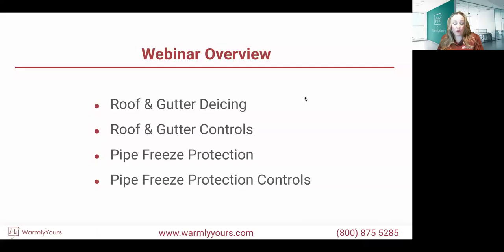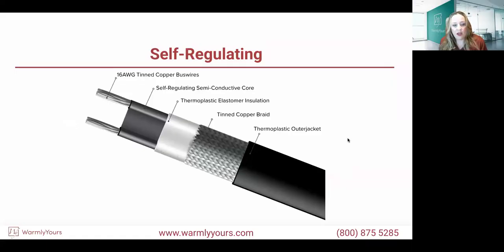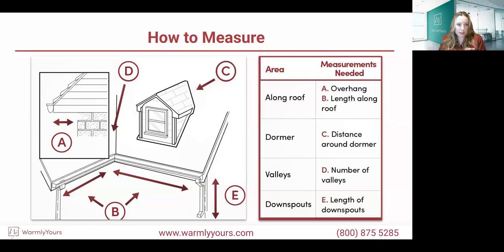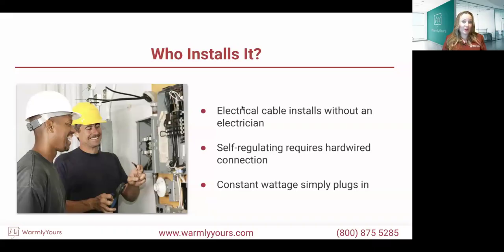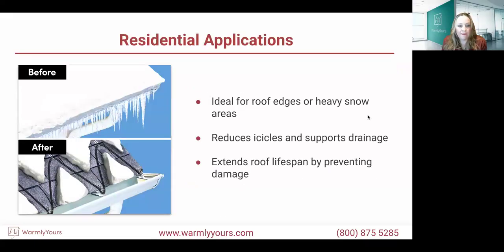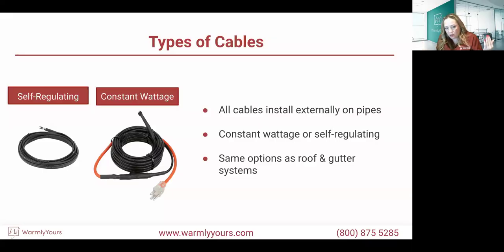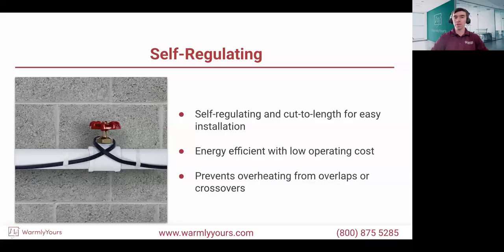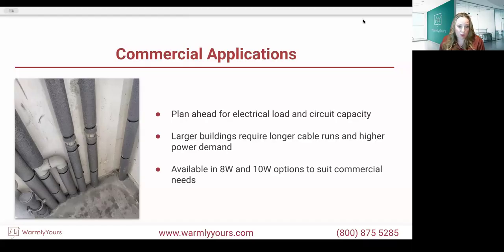Roof and Gutter Heat Tape: Planning for Ice Dam Prevention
Explore roof and gutter heat tape for residential and commercial ice dam prevention in this recorded webinar for building professionals.

The session covers cable types, measurement, installation planning, controls, and sensors. Choose products approved for each application and follow current installation instructions.

0:00 Introduction and Webinar Overview
7:30 Understanding Ice Damming and Damage
11:16 Heating Cable Types: Constant vs Self-Regulating
30:03 Measuring and Designing Your System
41:19 Installation Best Practices
48:49 Controls, Sensors, and Thermostats
52:35 Residential and Commercial Applications